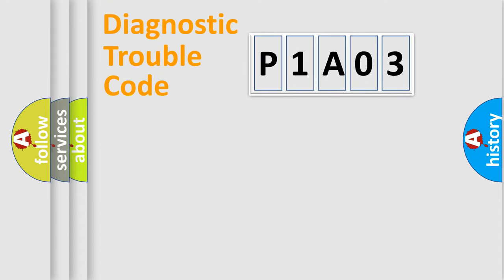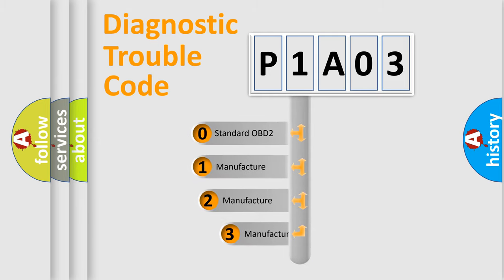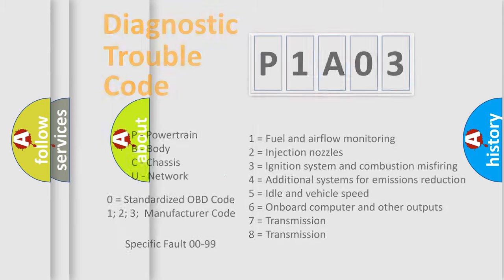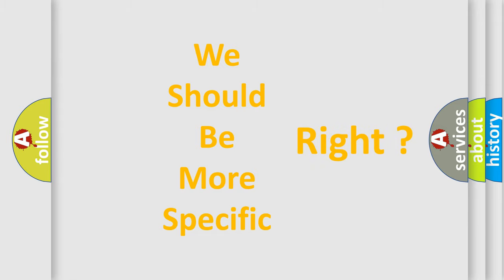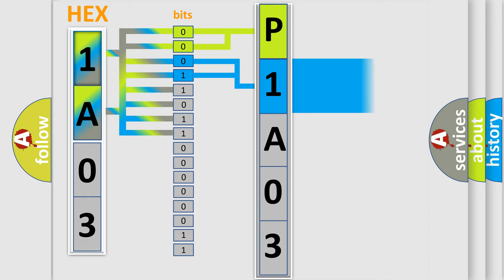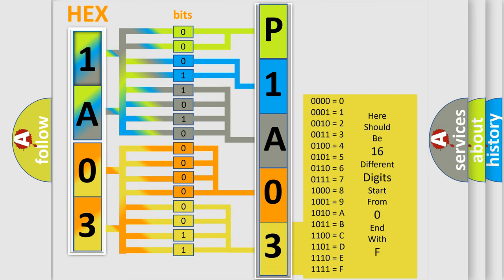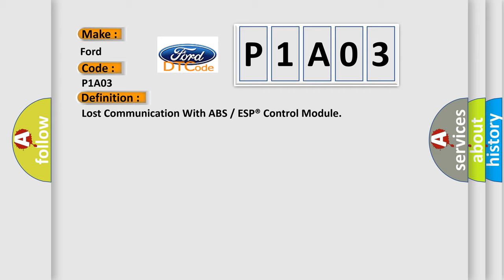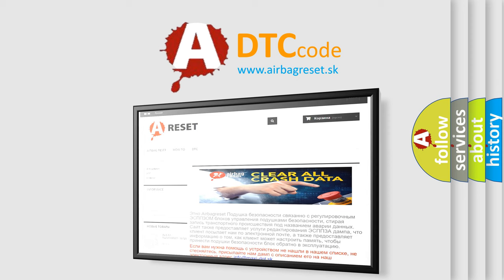DTC Ford P1A03 Short Explanation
Contents:
0:21 Basic DTC analysis according to OBD2 protocol standard.
1:48 Insight into programming
2:58 A diagnostically understandable description of the Diagnostic Trouble Code
3:05 Basic error definition

Make:
Ford
Code:
P1A03
Definition:
Lost Communication With ABSorESP® Control Module
Description:
Cause:
CAN Module